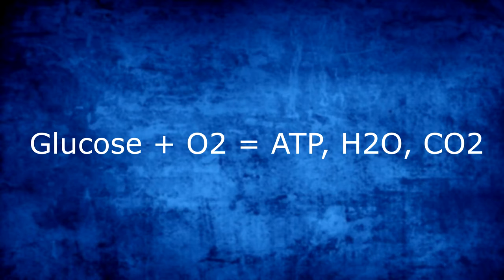End Tidal Co2 Capnography (In Depth) | EMT/Paramedic Assessment | Medic Materials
End Tidal Co2 is critical to measuring perfusion, ventilation and the metabolic state of your patient. We take an in depth look into End Tidal Co2 Capnography in this video and detail how End Tidal measures Co2 exhaled from the body, the devices used as well as how exactly Co2 is produced within the body.

My personal choices for on shift (EMT/Paramedic) equipment:
3M Littmann Master Classic II Stethoscope